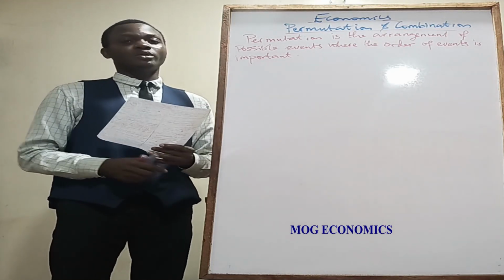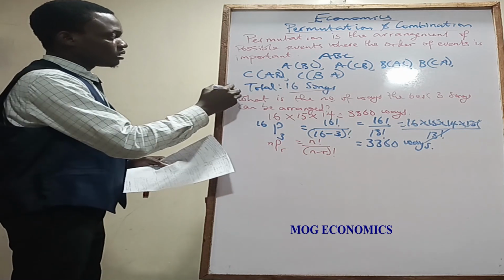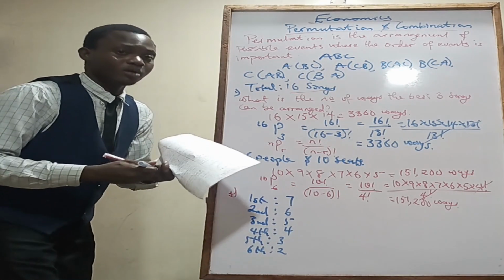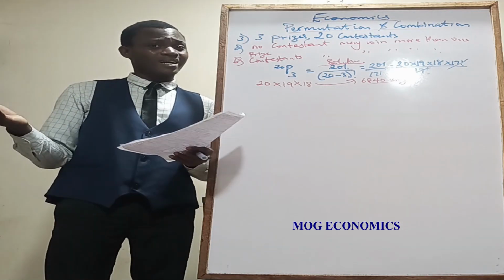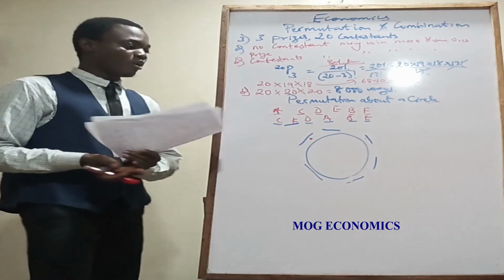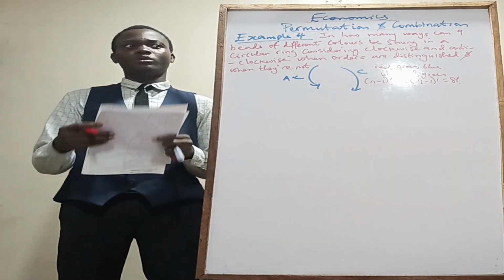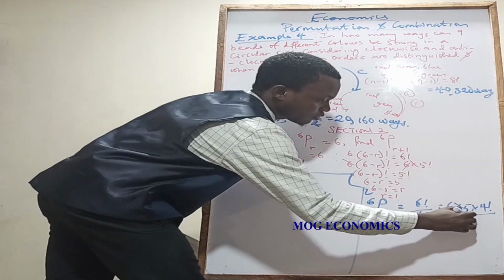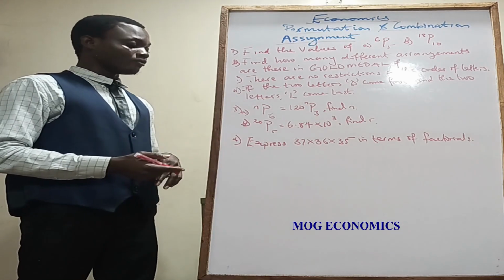Permutation and combination 2